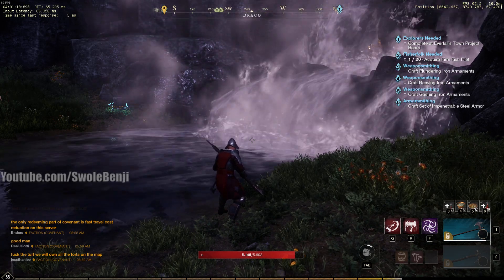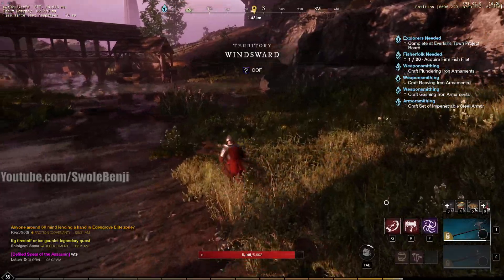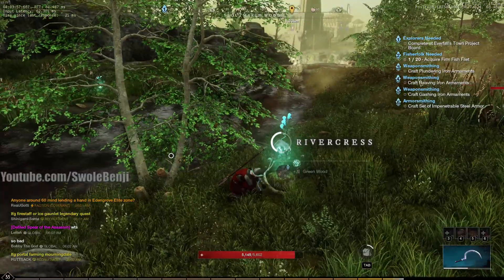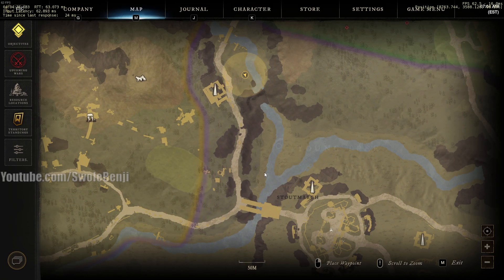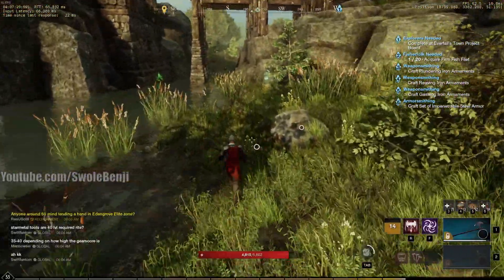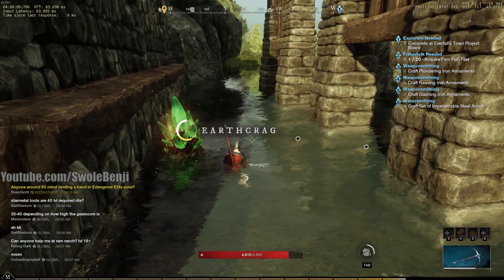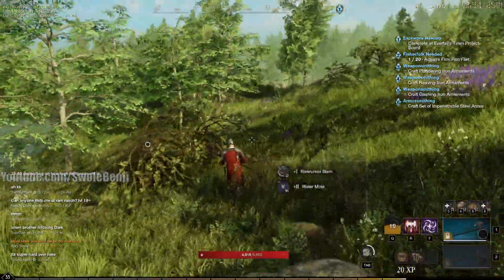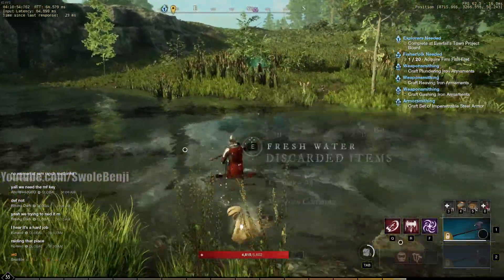New World - The BEST Place to farm WATER MOTES!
Want to know a fun route that's great for water motes, but also for green wood as well as many other motes? This place in New World is great for farming fiber as well! This is a fun and scenery changing gathering route that'll keep you from getting bored on your adventure.

Water motes are great because it's the primary way to power level arcana, as well as gathering tons of other useful resources along the way, all the way up to tier 5 wood and metals as well! Try it out, it's a fun and profitable route!